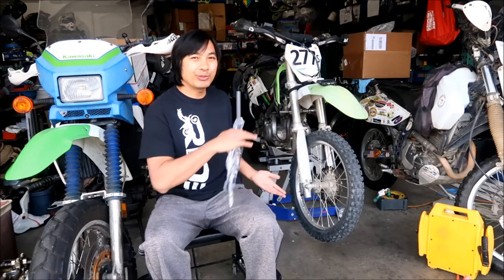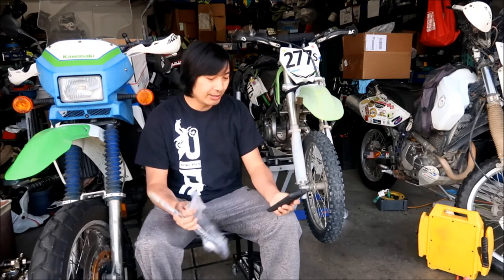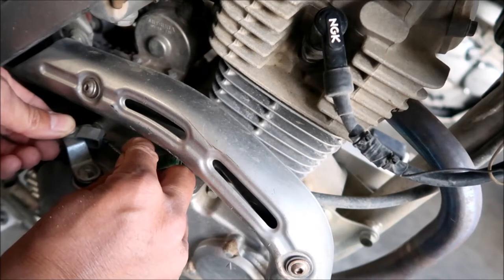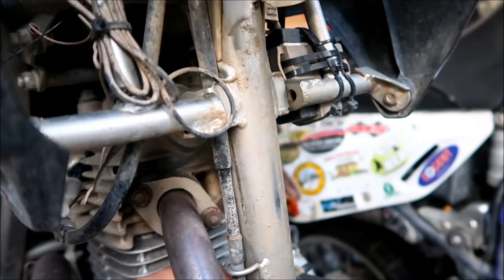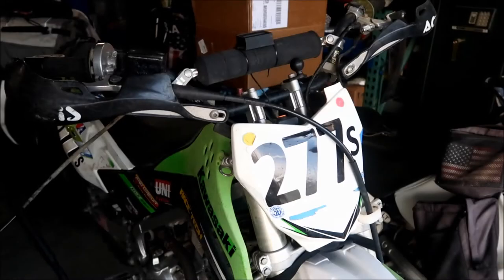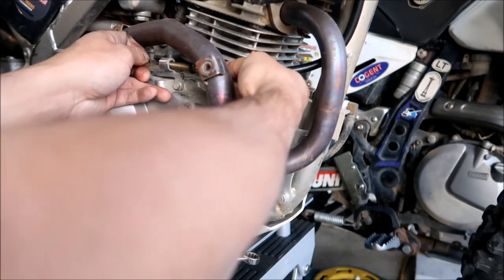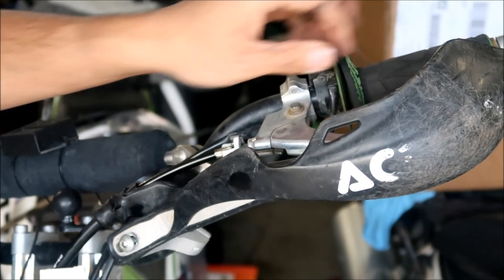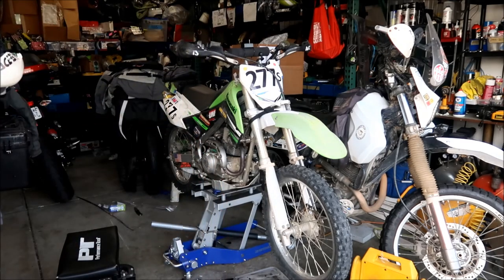KLX140 Clutch Cable Replacement VLOG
In this VLOG I replace the clutch cable on my KLX140L with a new Motion Pro cable after I found my clutch cable fraying.

This is the information on where I bought this cable on ebay look for an item that is described like this you can also get this at RockyMountainATVMC:
Motion Pro 03-0383 Black Vinyl Clutch Cable